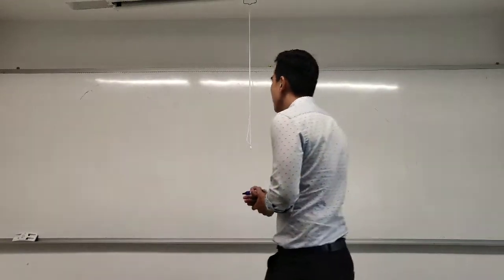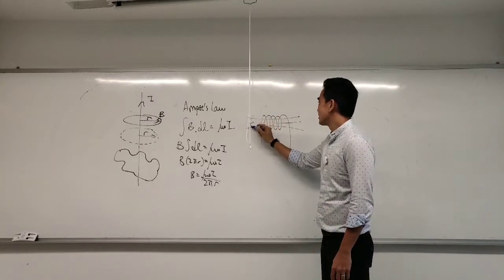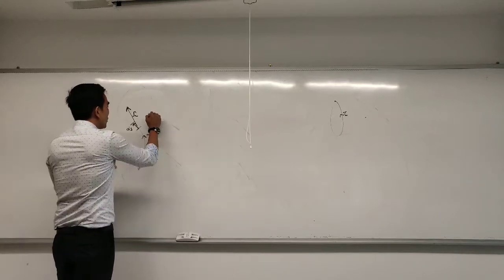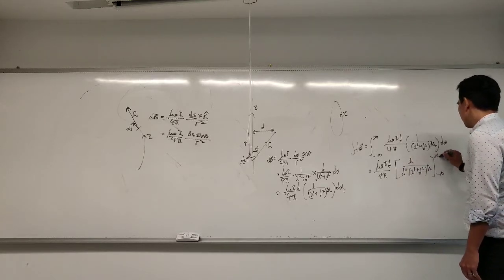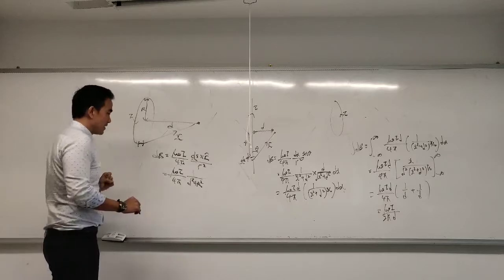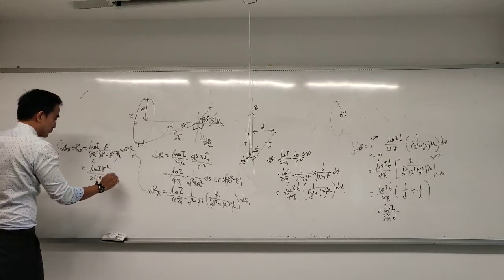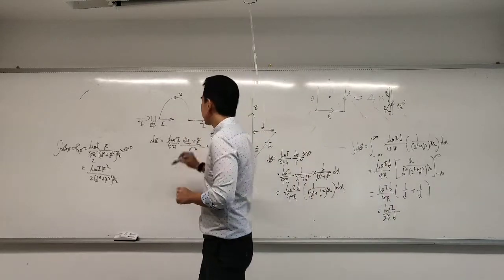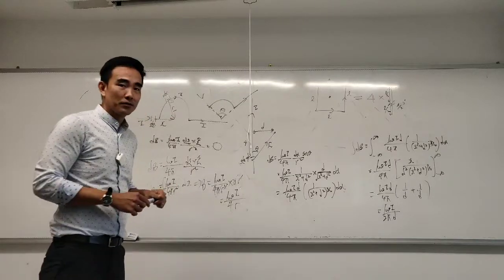Olympiad ampere law and biot savart law